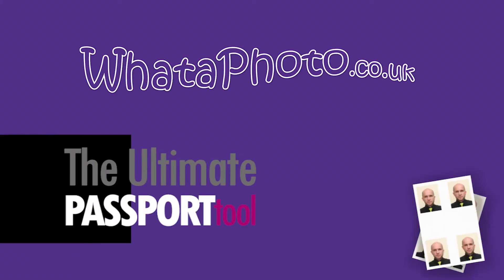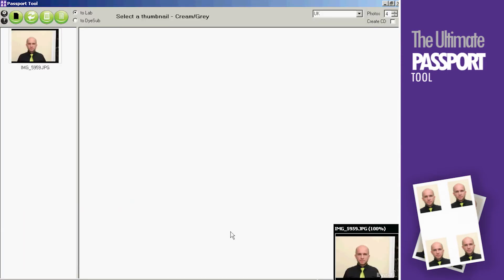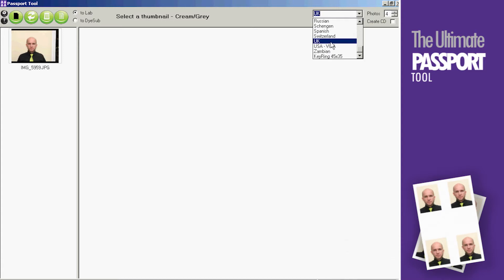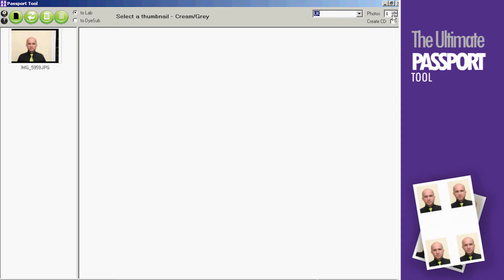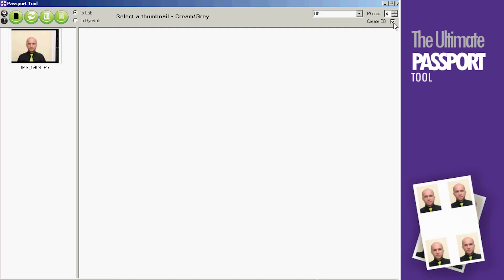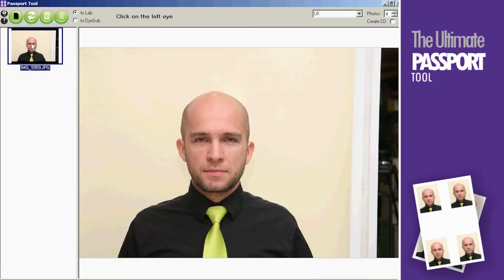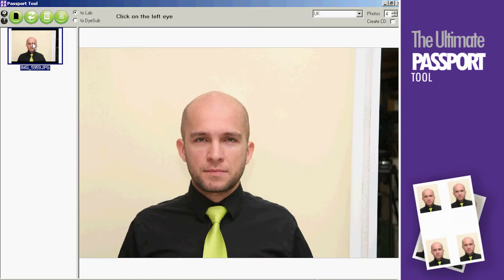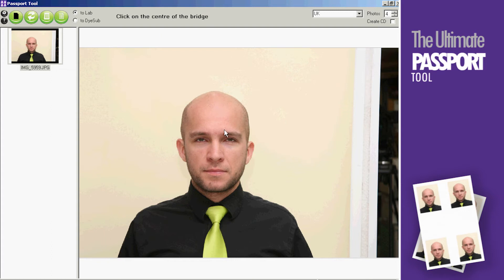The Ultimate Passport Tool